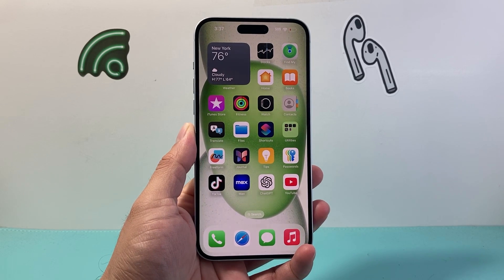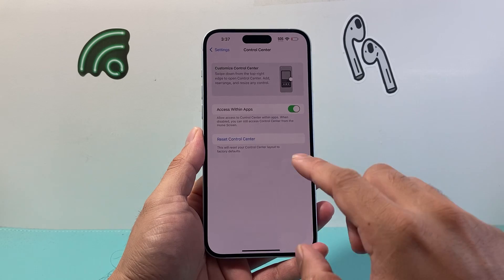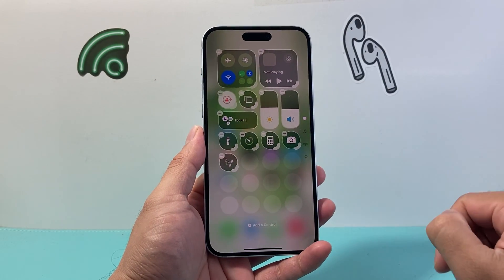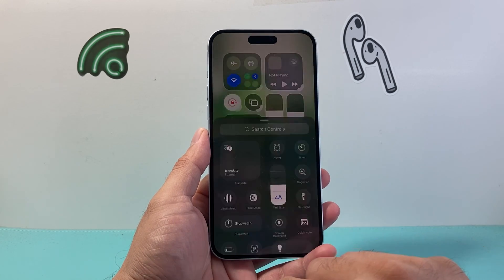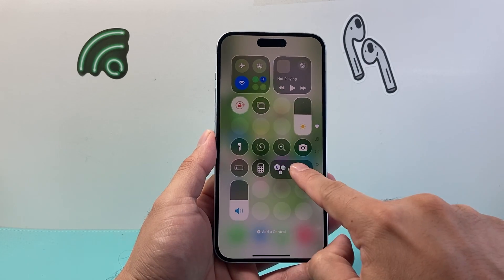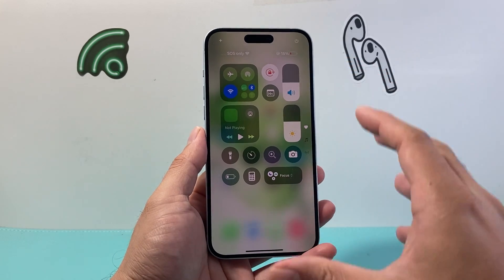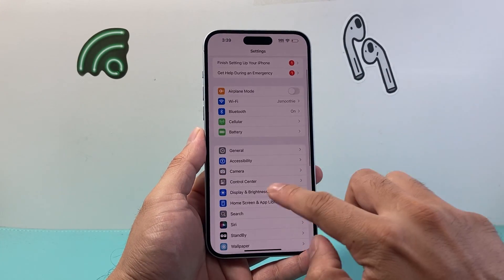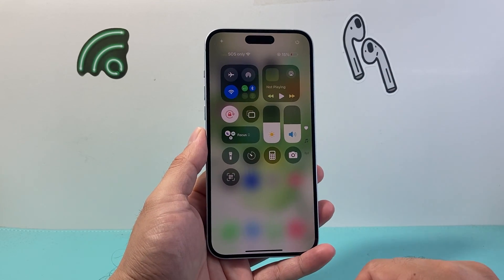How To Customize Control Center On iPhone or iPad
Let’s see how to customize the Control Center on iPhone or iPad.